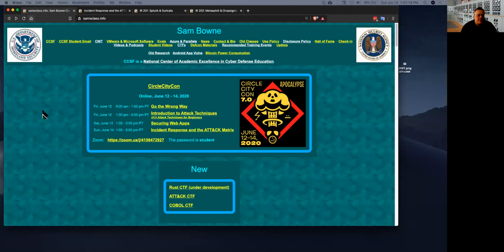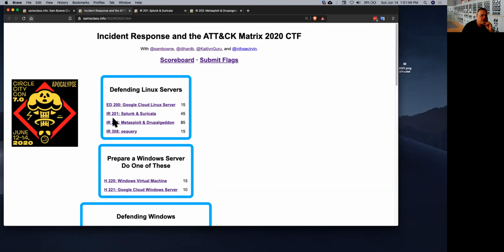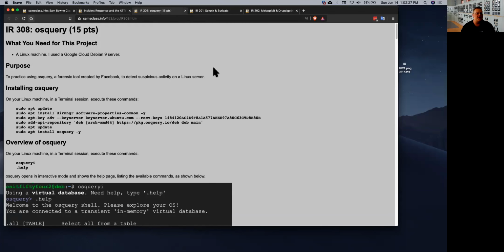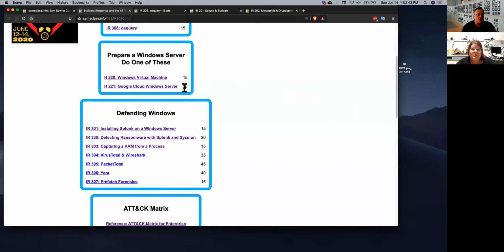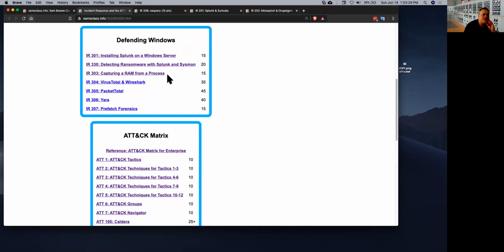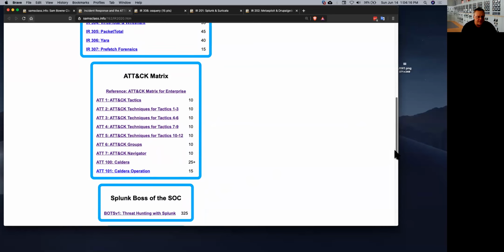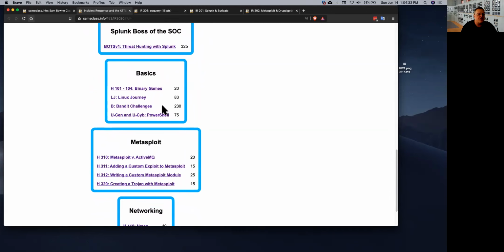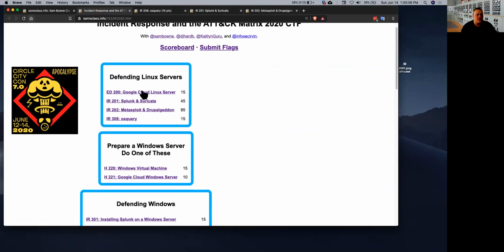IR and ATT&CK: Introduction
Recorded at CircleCityCon on June 14, 2020